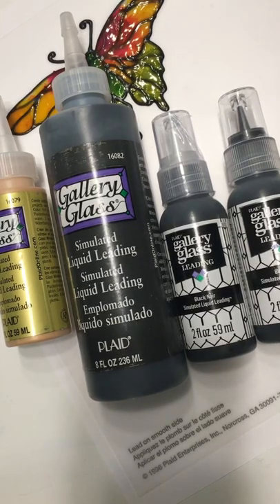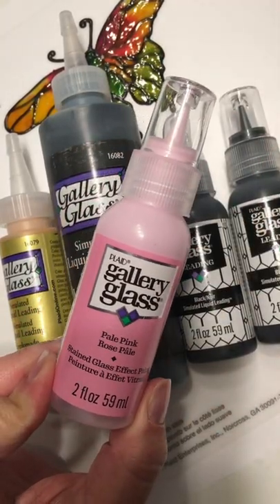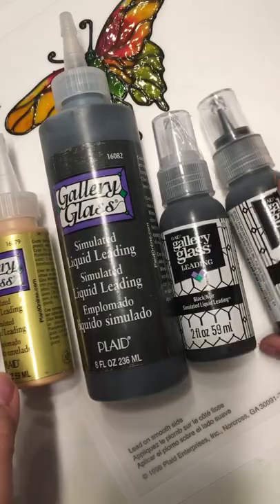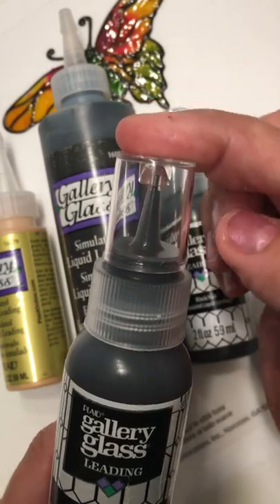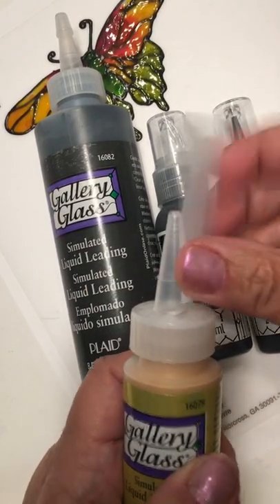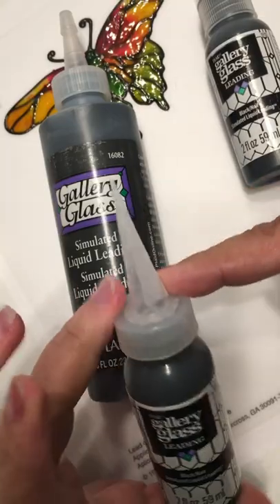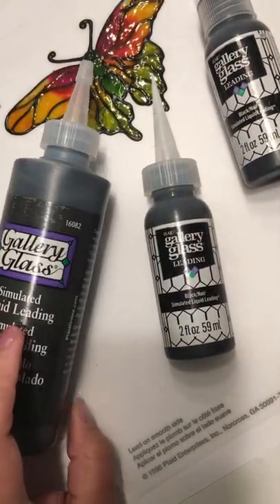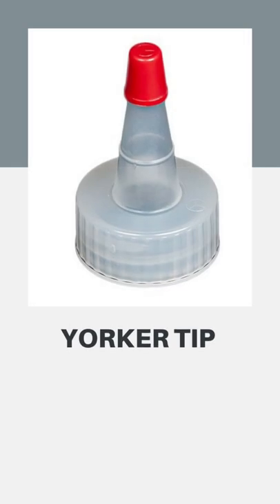Gallery Glass: Tip for using liquid leading in the new bottles.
For those who do not like the new bottles of the Plaid Gallery Glass liquid leading. Here is a quick tip (no pun intended) for you.